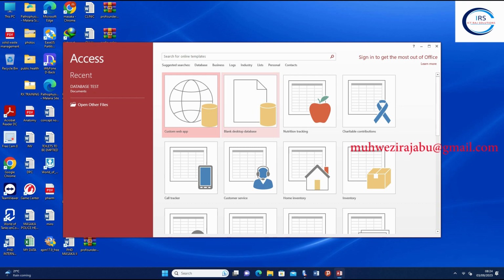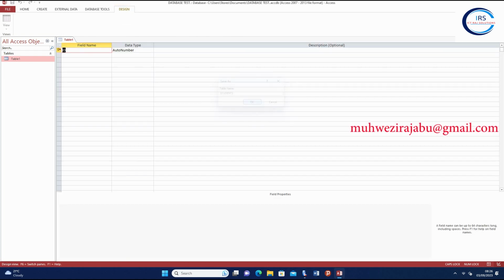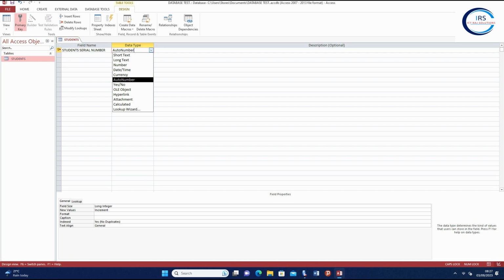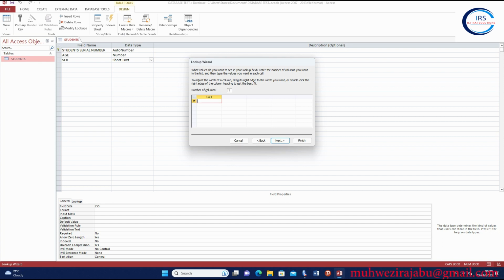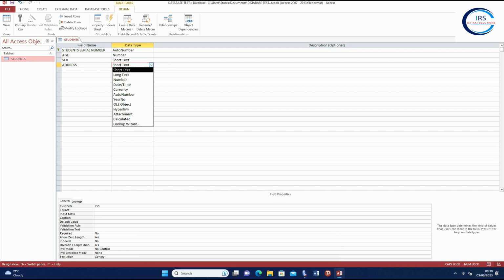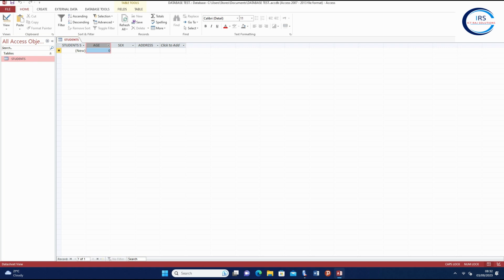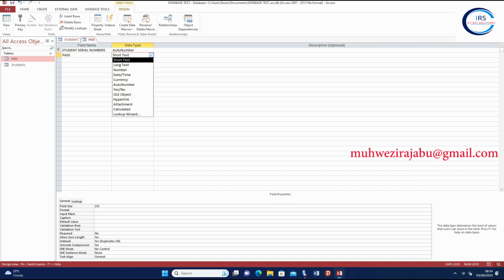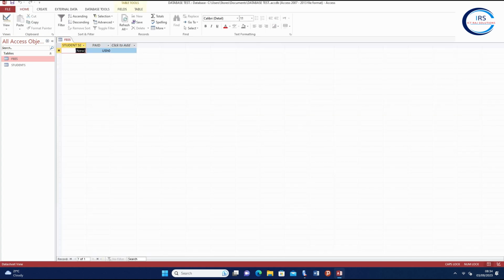How to create tables and give them data type in Microsoft access - database